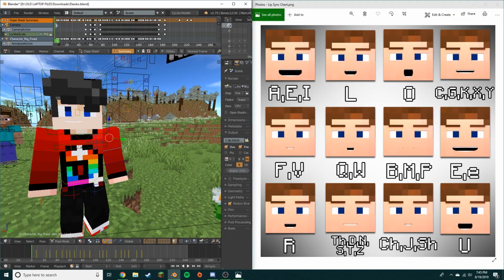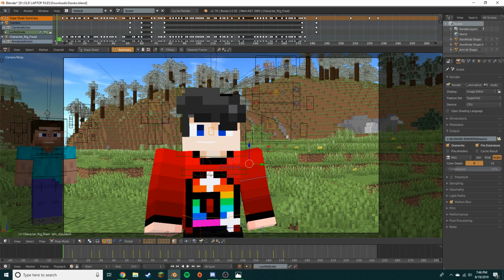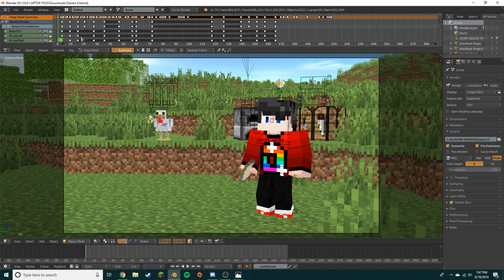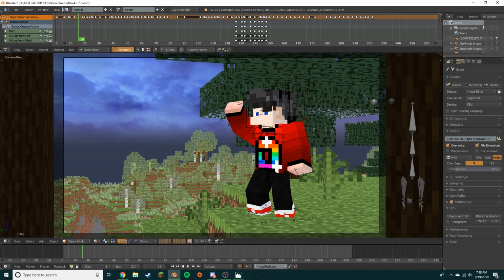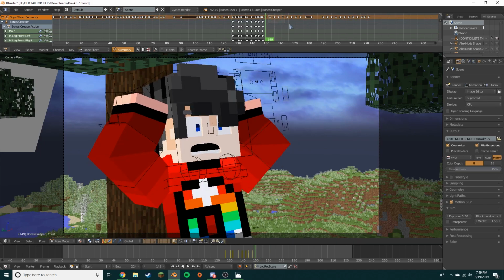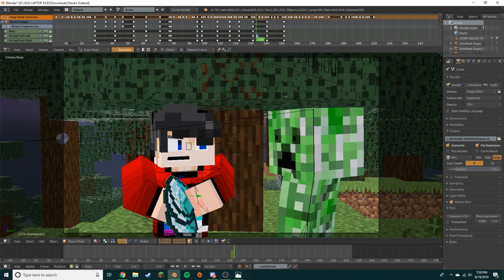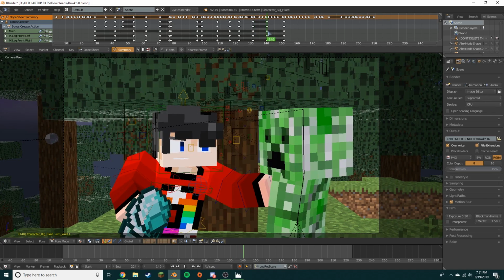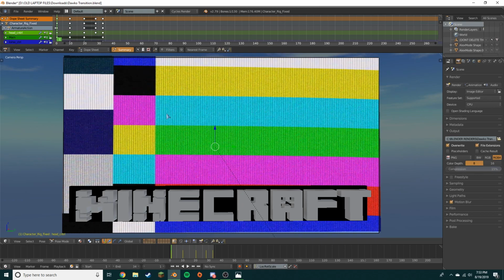DAWKO PLAYS MINECRAFT Behind the Scenes!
Behind the Scenes #2!

Animated in Blender